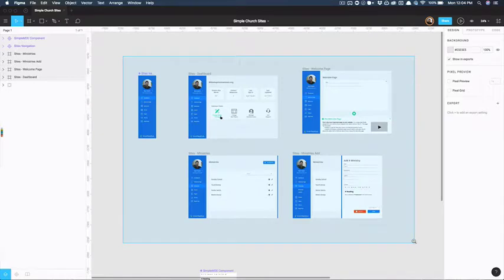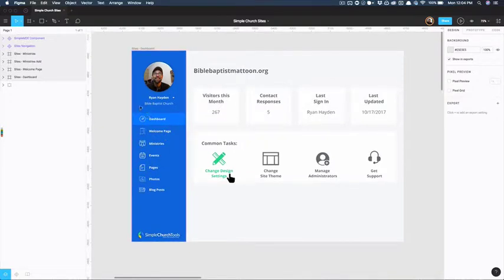Something we are working on for the future - looking for a few early adopters.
Find out more about simple church tools at simplechurchtools.com